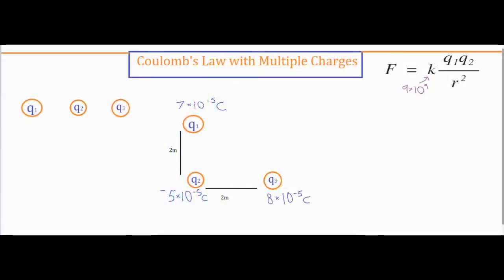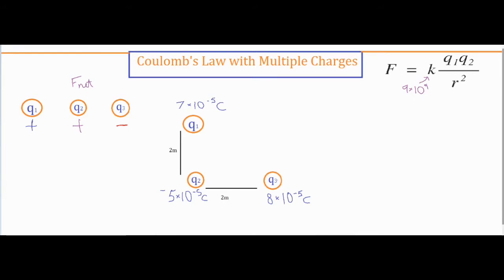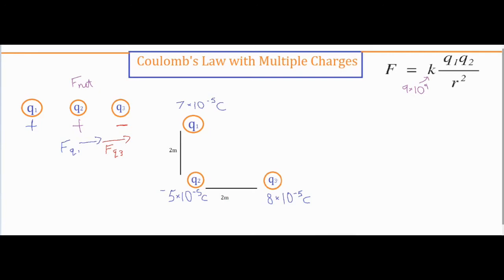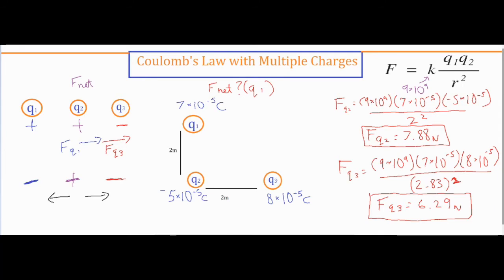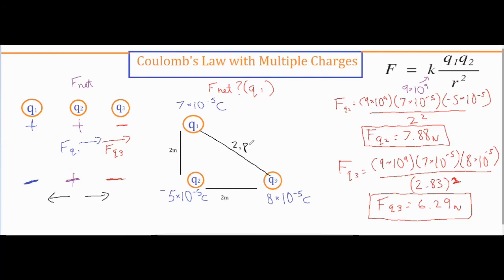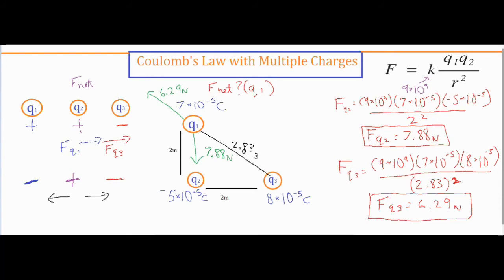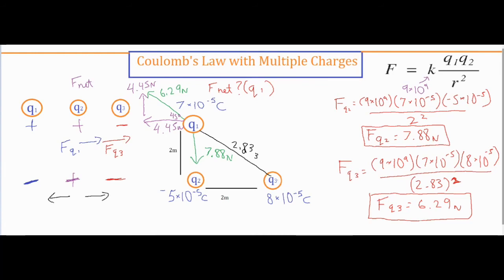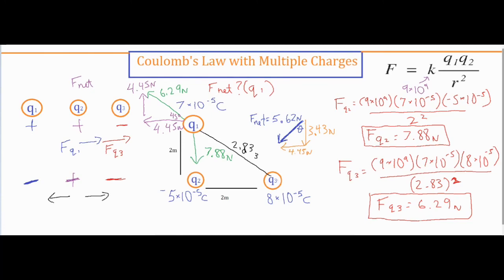How to Solve a Coulomb's Law Problem with Multiple Charges (in 1D & Charges on Angles)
In this video, Coulomb's Law is used to find the net force on a charge that is affected by multiple charges.  It's explained how to do that with charges in a row( 1-dimension) and also with multiple charges on an angle (2-dimensions).